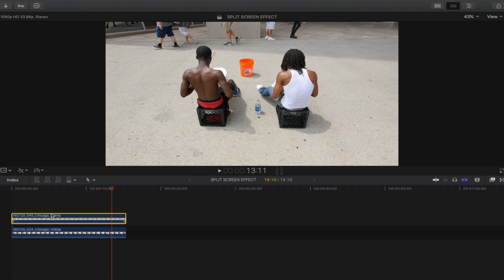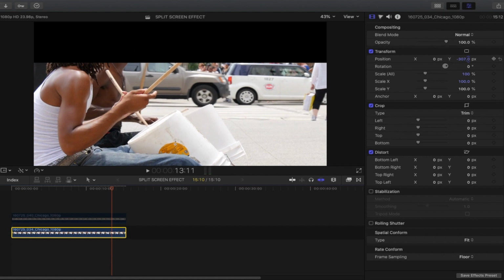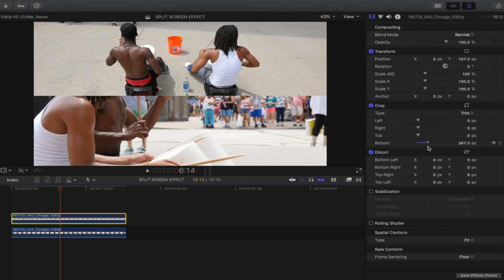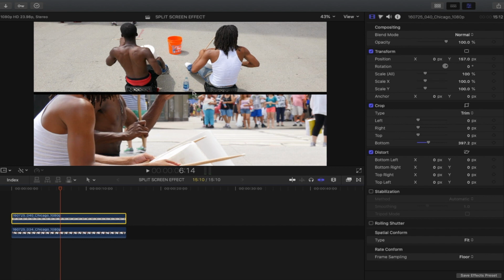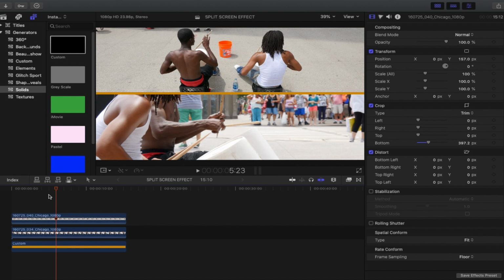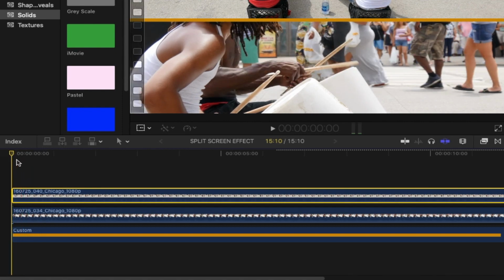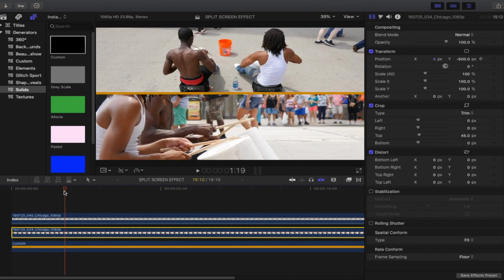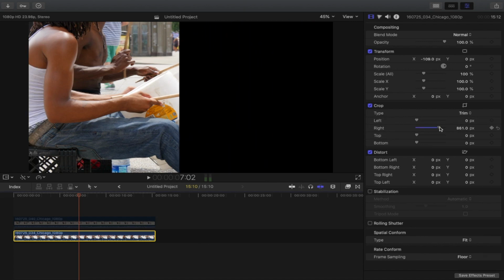HOW TO EASILY SPLIT SCREEN IN FCPX (no plug-ins)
I made another Tutorial for you to learn how quickly and efficient creating a SPLIT SCREEN EFFECT and add a border in between two clips as well as Animate them.

This tutorial is super easy and I'm sure you will learn fast